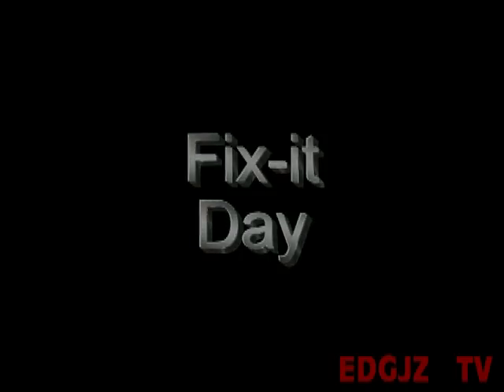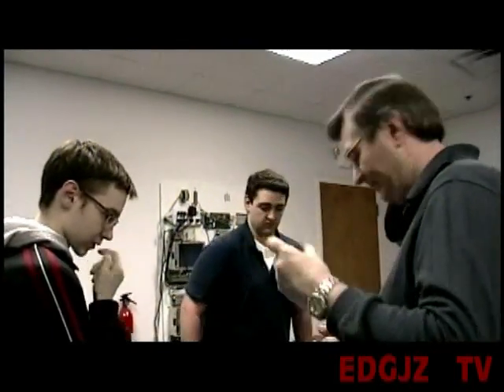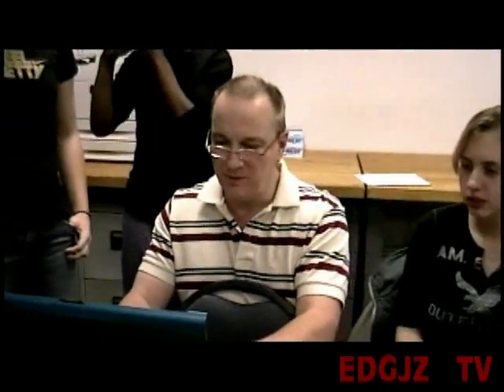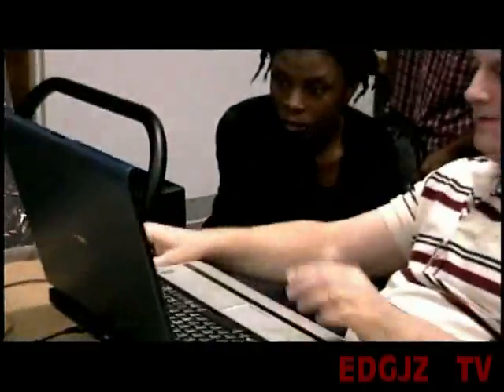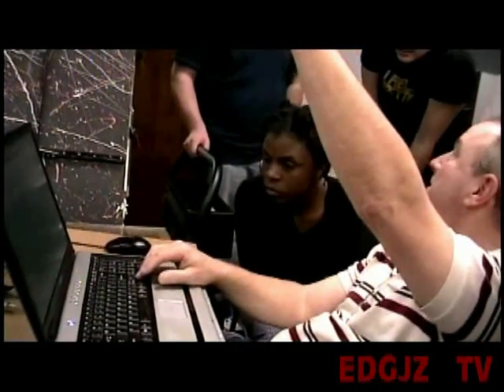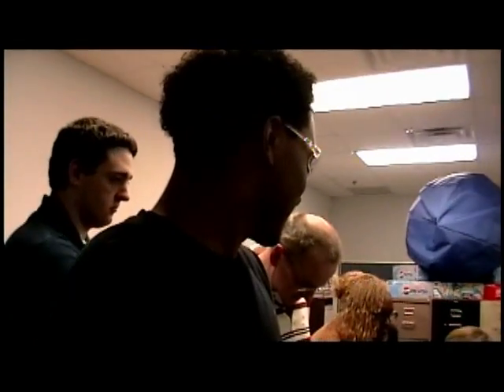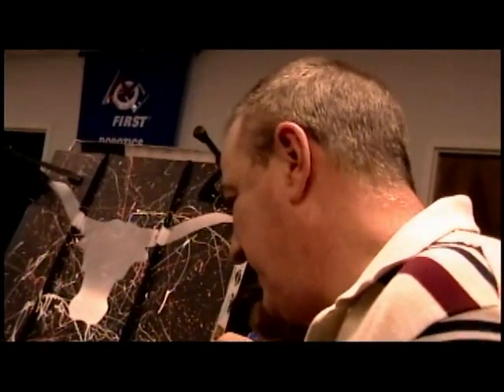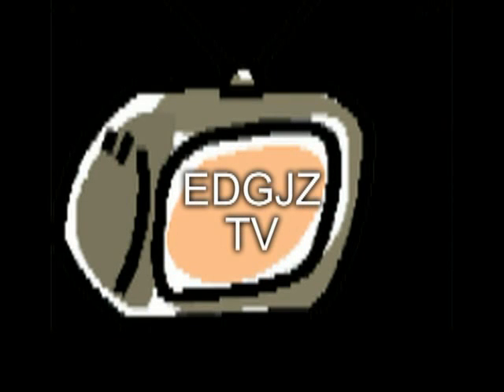Team 1311 Episode 2: Fix-it Day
In the Carlton J. Kell High School Robotics Team, we constantly have projects we are working on. One of our big recent projects was constructing a robot that would drive around a track against others, get a ball off of a rack six feet above the track, move the ball across the finish line, cross it, and place the ball back on the rack. This was all for a program we are part of called FIRST. FIRST stands for "For the Inspiration and Recognition of Science and Technology" and is run by Dean Kamen, the inventor of the Segway. We were building this robot to compete in their competition, which I described earlier. Before the actual competition, there was a lot of work to do. I brought my video camera and recorded our progress. This is the second part of our documentary series in which the team is scrambling to fix the robot's transmission (nine times) and figure out the errors in the robot's code.  We also explore the more fun-loving side of the robotics team.  Enjoy Team 1311!